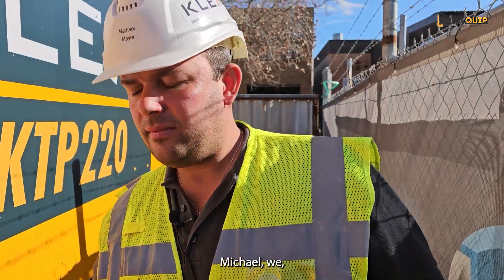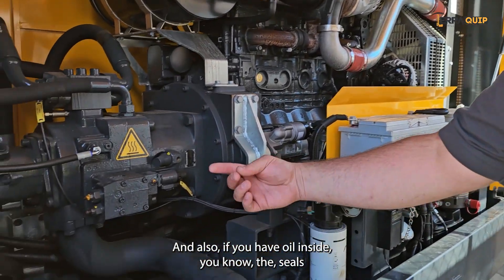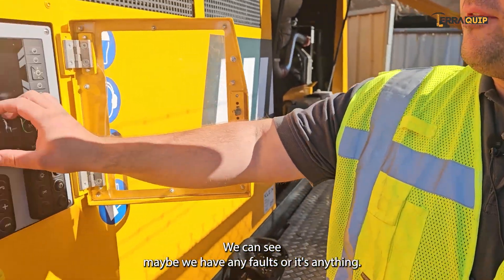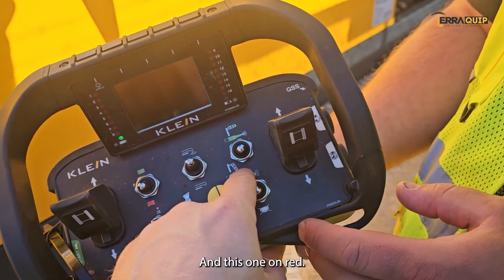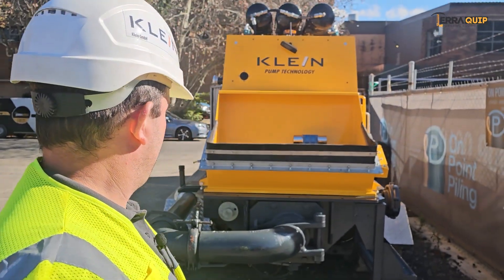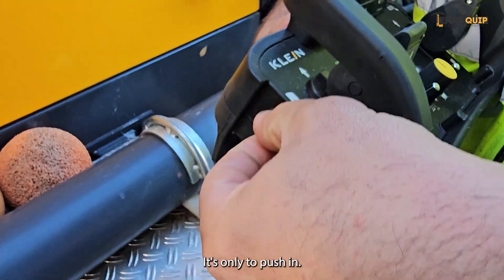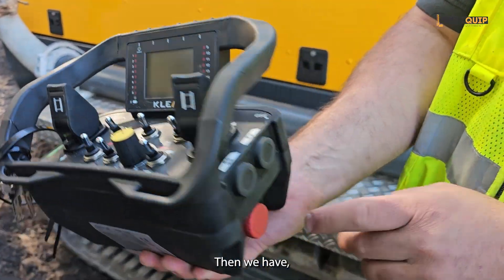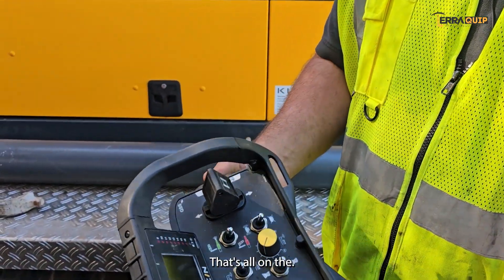How to operate a Klein KTP220 CFA Concrete Pump for Piling Rigs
Klein KTP220 CFA Concrete Pump - How to operate